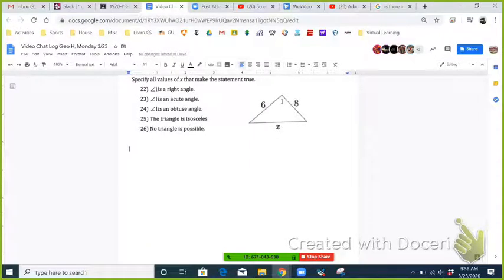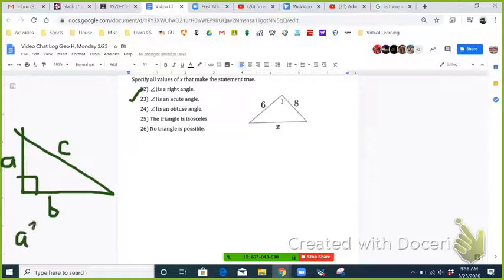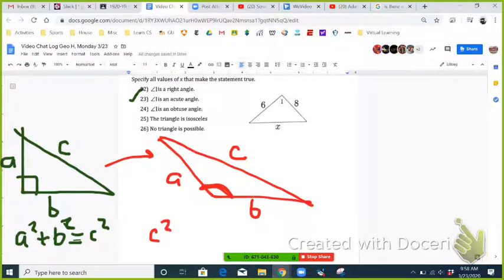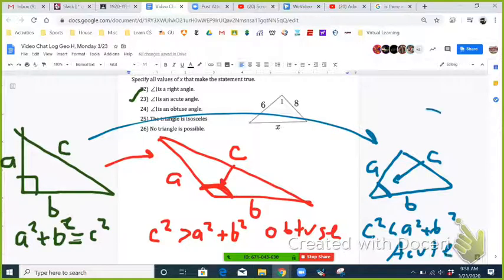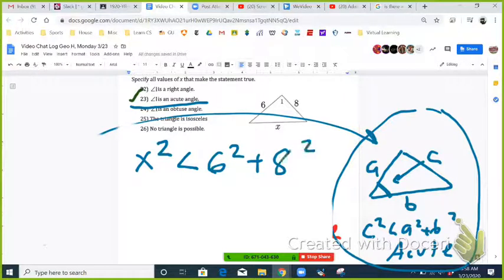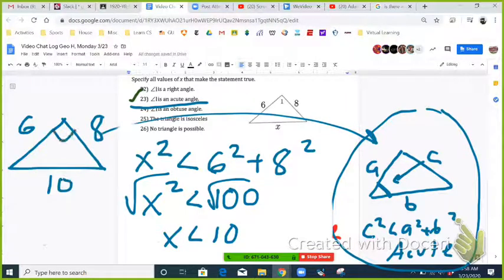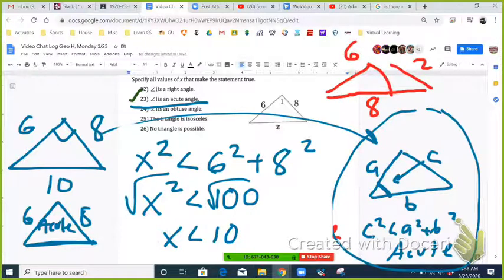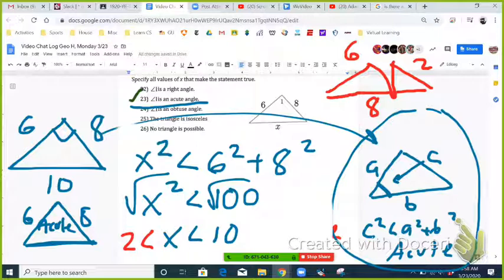(9-1 Geo H HW, P. 23) Determine the range of values of a third side such that the triangle acute